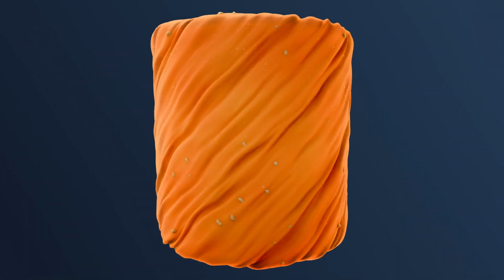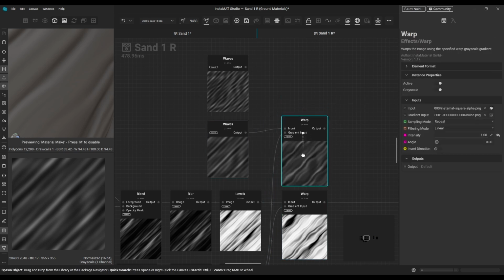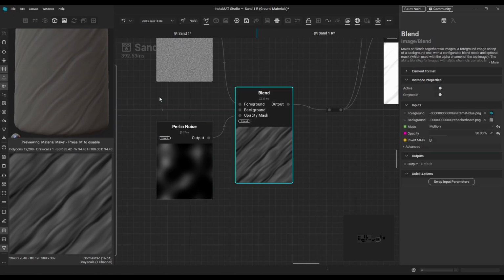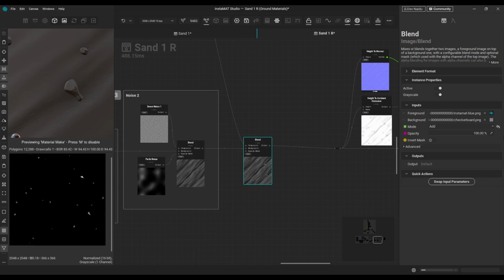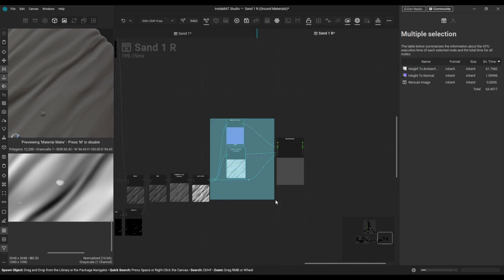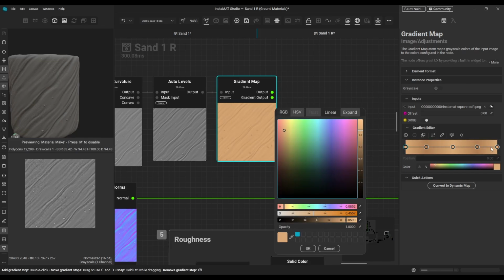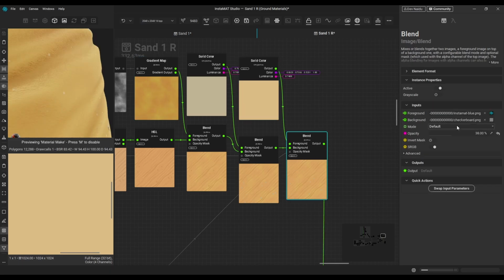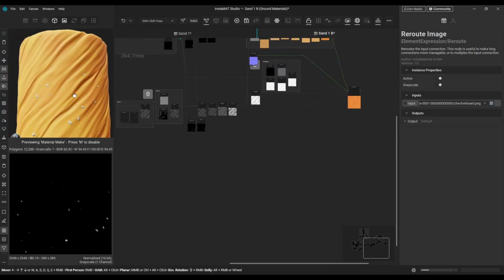Stylized Sand Tutorial - InstaMAT | Element Graph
Background music from CREATOR MIX

Album : The Honey Trap
Artist: Owl Nest

Song: Bleu
Song: The Honey Trap
Song: Wonder
Song: Under The Tree
Song: Happiness
Song: So Close
Song: Breeze
Song: Adversities
Song: Get Right
Song: Air
Song: Broken Music Box

Time Stamps

0:00 - 0:05 - Intro
0:05 - 2:30 - Base Height p1
2:30 - 3:14 - Stepping Issue (Bit Depth)
3:14 - 5:50 - Base Height p2
5:50 - 8:46 - Noise Details
8:46 - 17:07 - Stones
17:07 - 20:39 - Roughness
20:39 - 27:25 - Base Colors
27:25 - 28:48 - Auto Levels Issue
28:48 - 30:12 - Alternate Base Height
30:12 - 30:25 - Outro